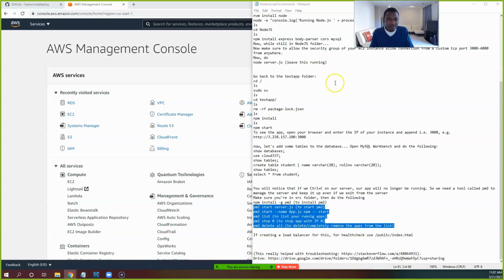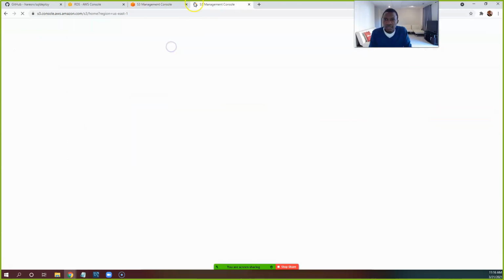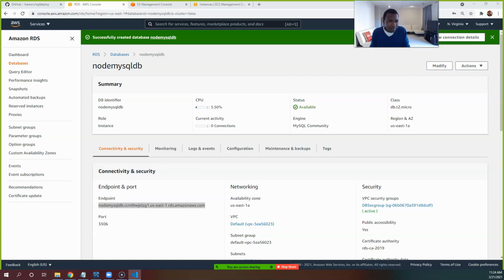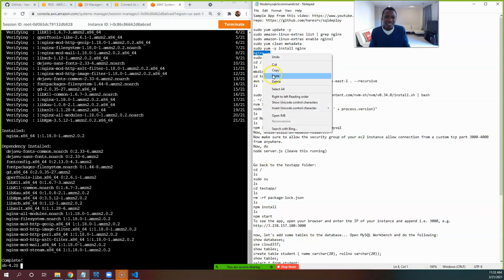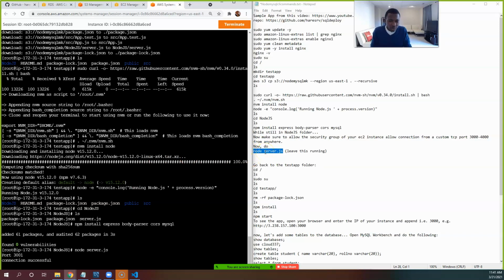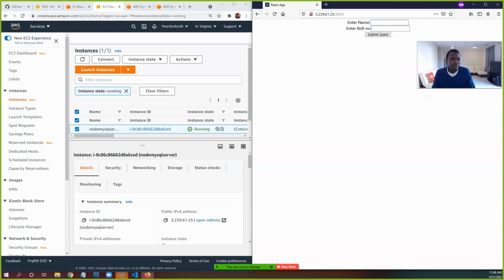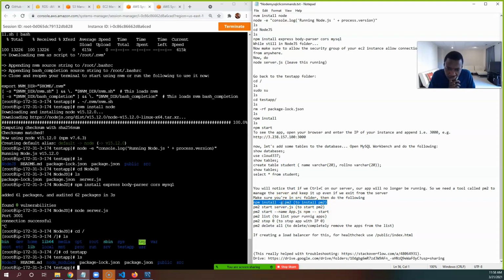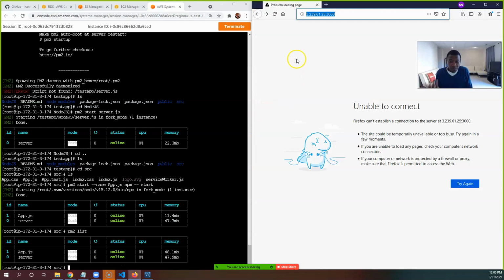Week 15 - Use PM2 to keep NodeJS MySQL App Running